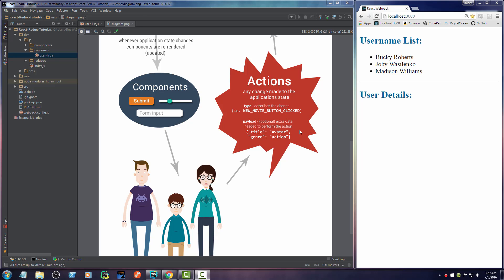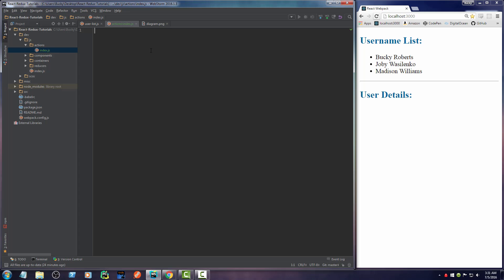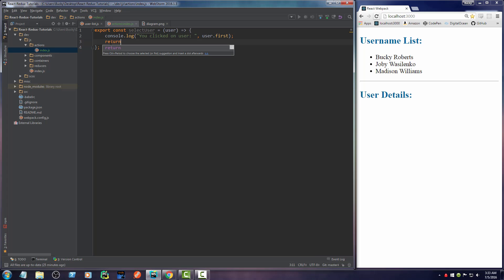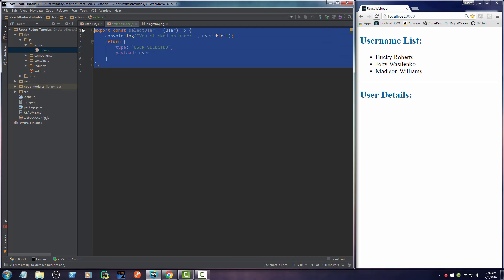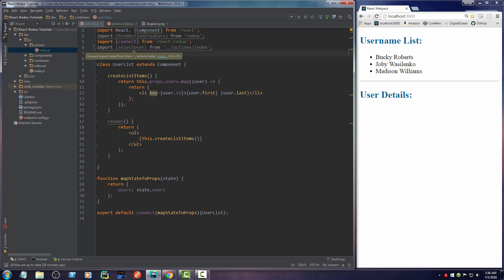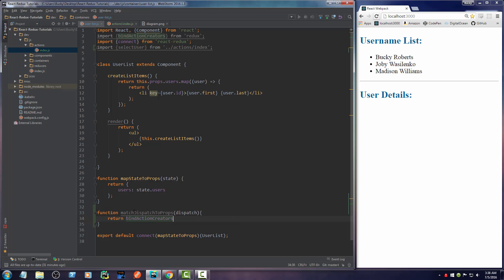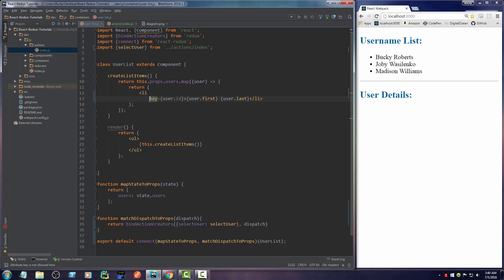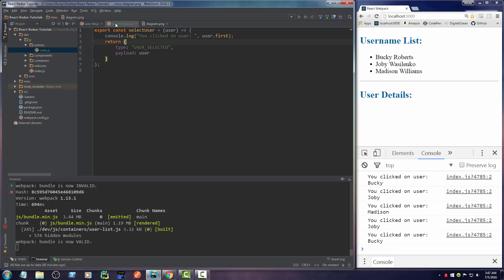React JS / Redux Tutorial - 9 - Actions and Action Creators